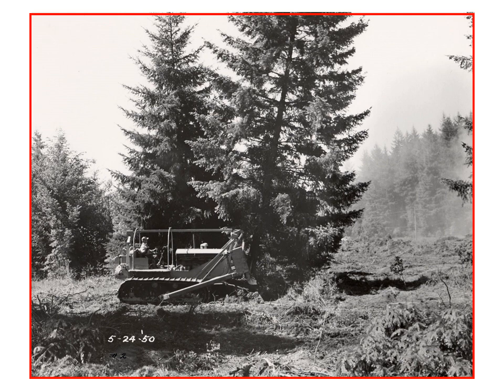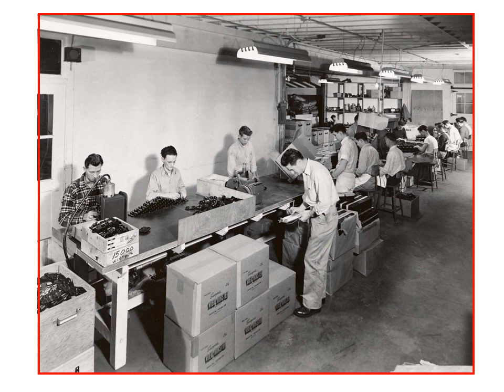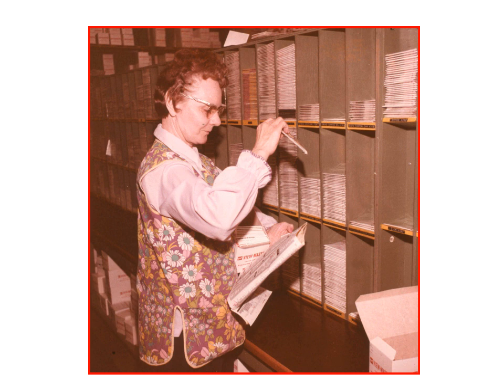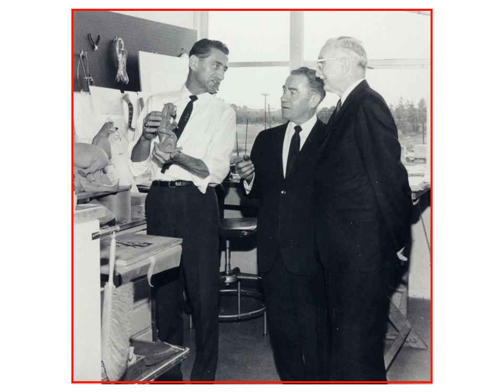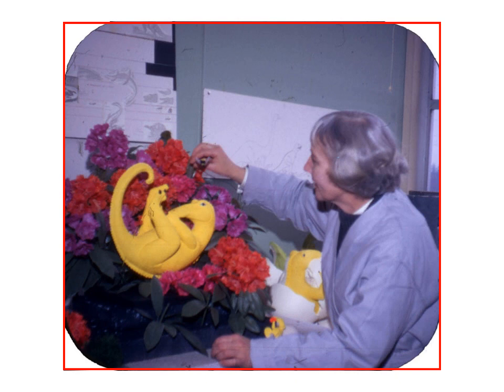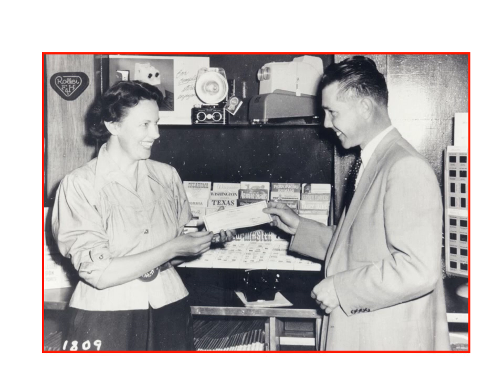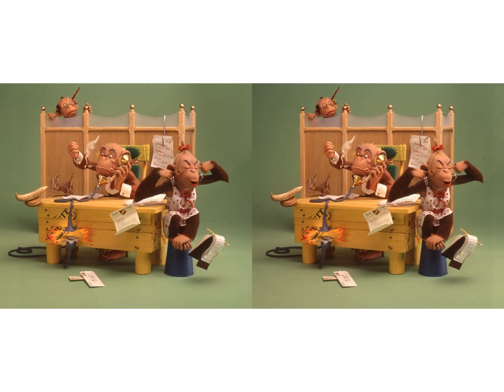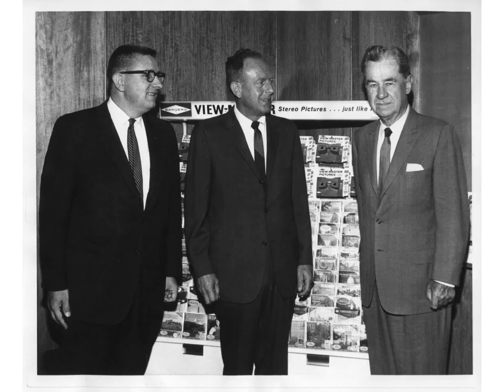A short History of View Master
A history of Sawyers View-Master.